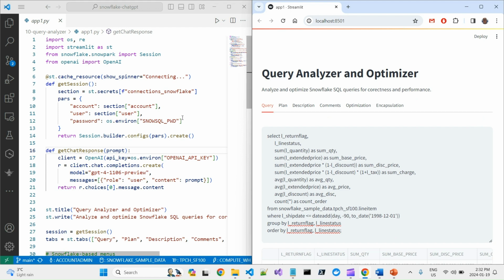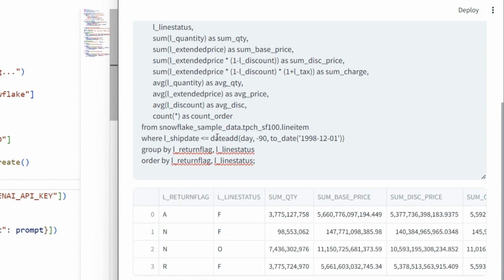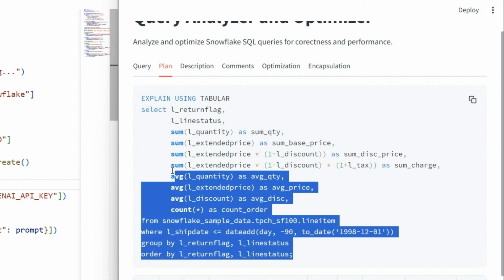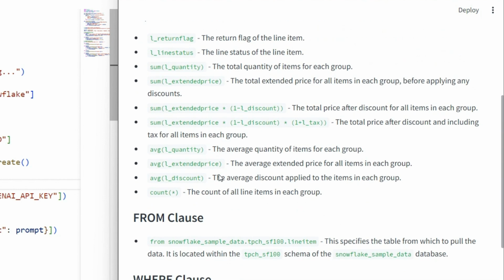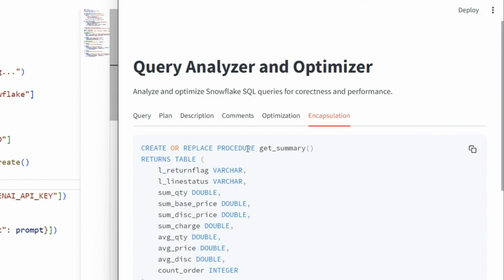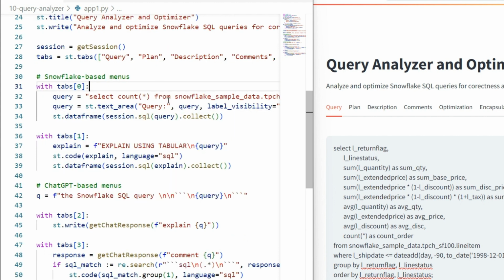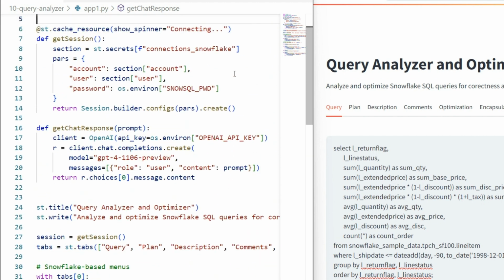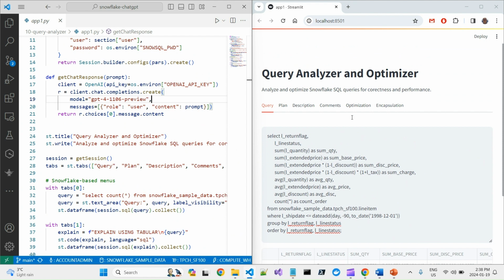Create a Query Analyzer as a Local Streamlit Web App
From my new Top 10 Snowflake Integrations with ChatGPT - 2024 Hands-On! video course on Udemy, to teach you how to design, configure and implement Snowflake data applications with the latest ChatGPT model, GPT-4 Turbo.